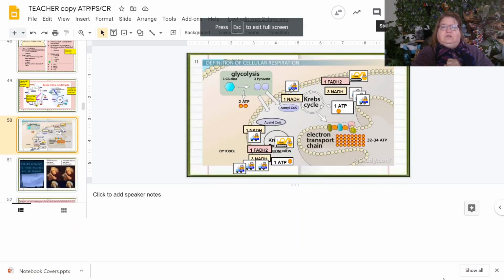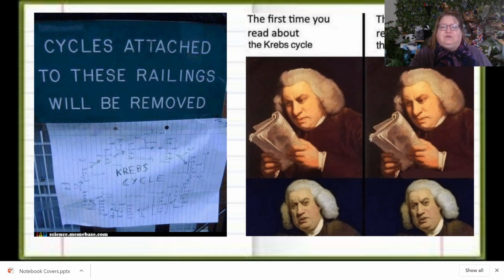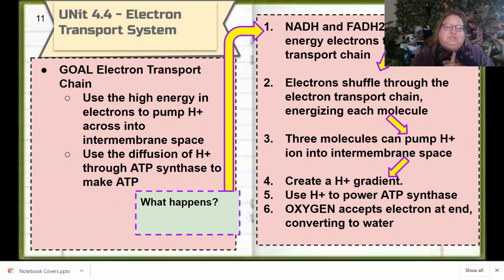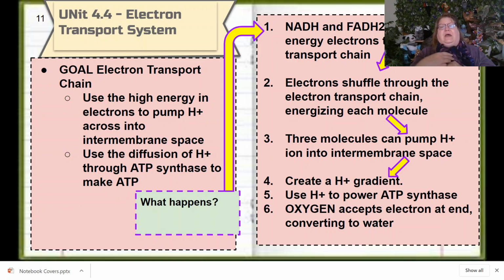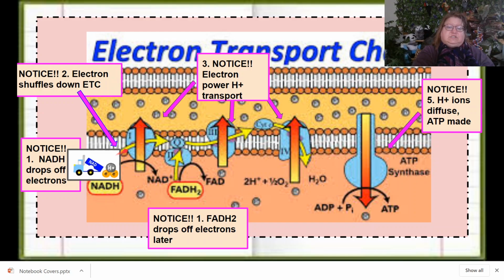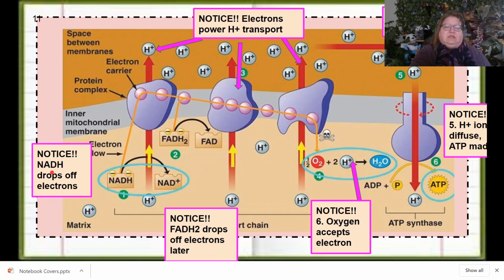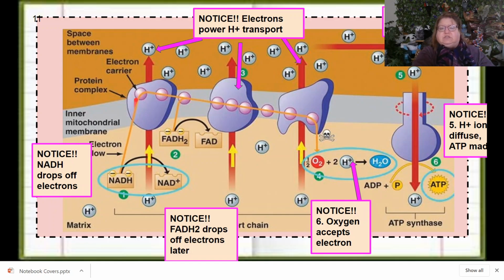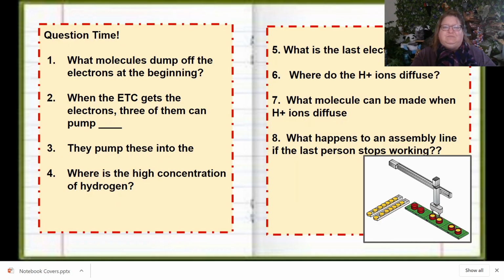Electron Transport System